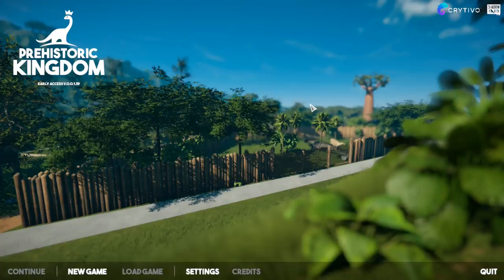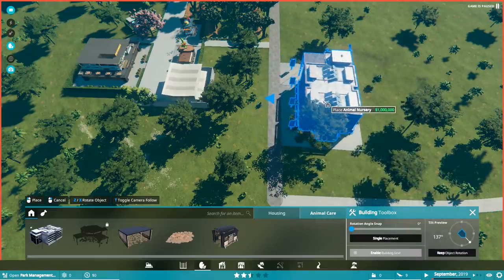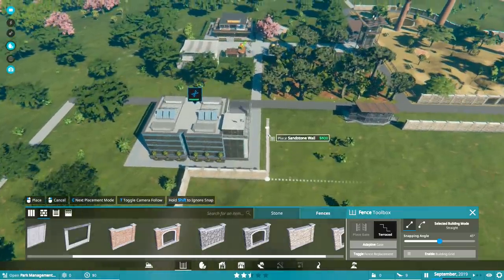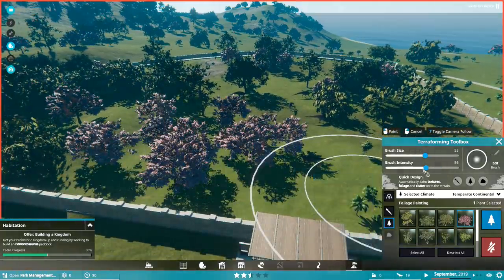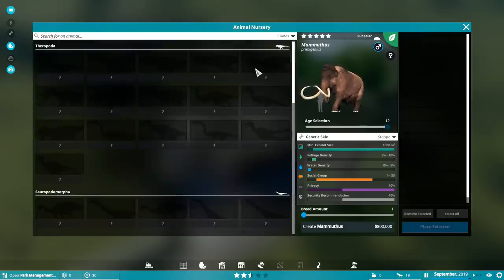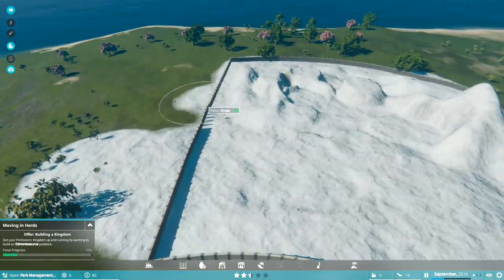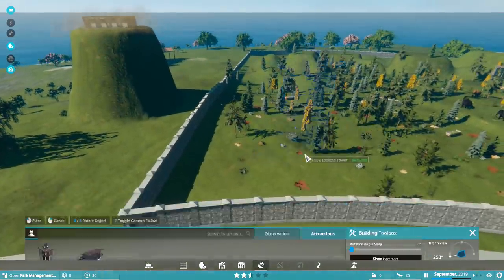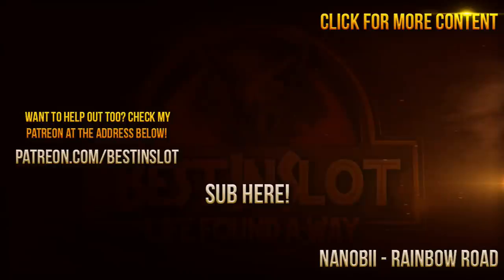PREHISTORIC KINGDOM'S ALPHA! Let's Build A Park! | Prehistoric Kingdom Alpha (Gameplay Part 1)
Prehistoric Kingdom's first true early access gameplay is here! We'll complete the first mission, play with two different dinosaurs (and mammoths!) and showcase everything the Prehistoric Kingdom demo has to offer.

ABOUT PREHISTORIC KINGDOM GAMEPLAY
Prehistoric Kingdom is a zoo management game that gives players total control over the creation of their dinosaurs and theme park. A beautiful modern reimagining of classics like Zoo Tycoon 2 and Jurassic Park: Operation Genesis. In this Prehistoric Kingdom playlist we'll try out all the dinosaurs and other prehistoric animals, build different unique parks and play through the alpha, beta, and full release version of Prehistoric Kingdom.

For Adventure!